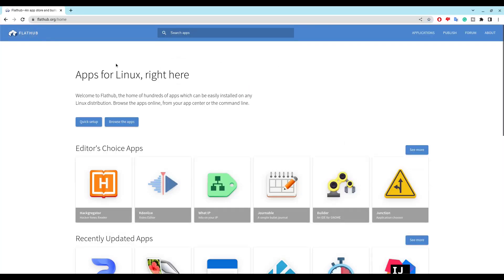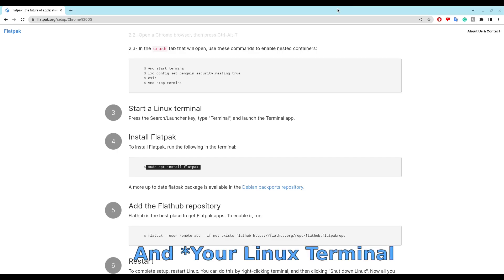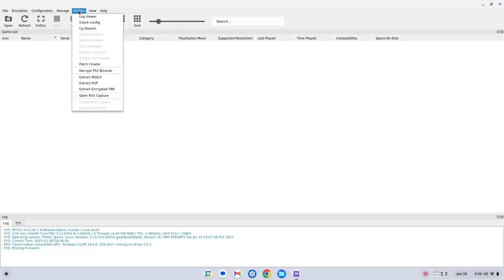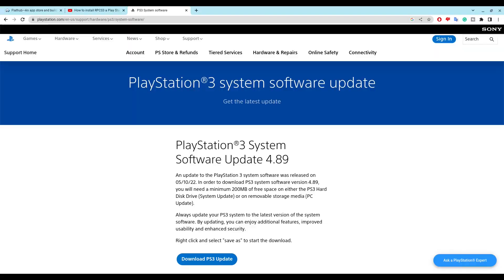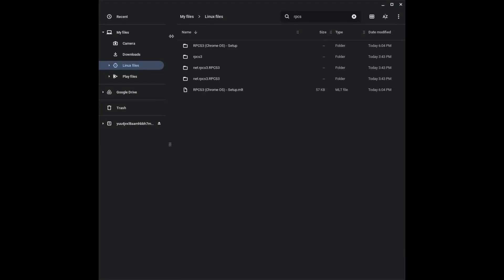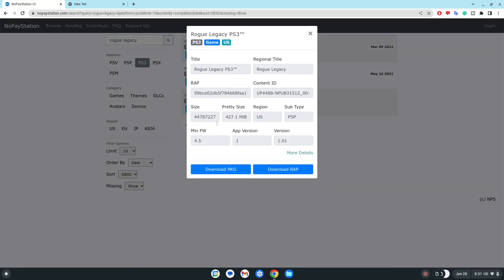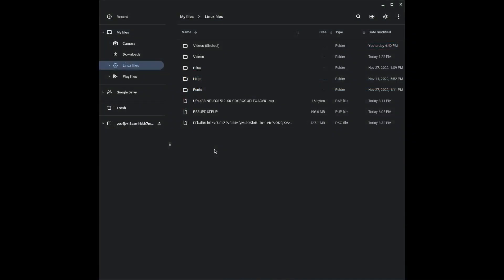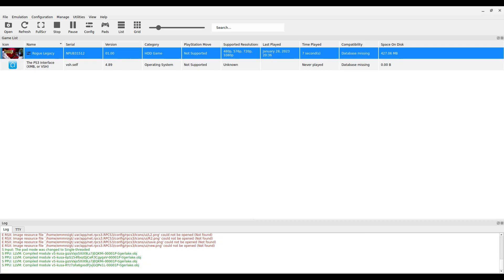RPCS3 (Setup Guide) - [Chrome OS]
If you're a fan of gaming on your Chromebook, then you need to check out RPCS3! This emulator allows you to play your favorite PlayStation 3 games on your Chromebook. In this video, I'll show you how to set up RPCS3 on your Chromebook and give you a few tips on how to get the most out of it.
In this video, I'll be showing you how to set up the PlayStation 3 Emulator (RPCS3) on your Chromebook, I will also be demonstrating the focus of hardware of the console systems, not to forget the process of making a game, and talk about my personal experience with it.

TIMESTAMPS (Chapters)
0:00 - 0:22 (Info)
0:23 - 02:30 How to Install RPCS3 on your Chromebook
02:36 - 04:15 My Experience (Why Is it Hard to Emulate 3D Games)
04:16 - 04:39 2D Games are easier to emulate than 3D (How & Why)
04:40 - 06:01 Getting the PlayStation 3's Firmware File (Required)
6:14 - 8:32 Downloading Roms
8:33 - 8:46 Drag Rom Files to your Linux Files
08:47 - 09:53 Adding games to RPCS3
09:54 - 10:12 Metro Out

''FOLLOW US ON THESE SOCIAL SITES''